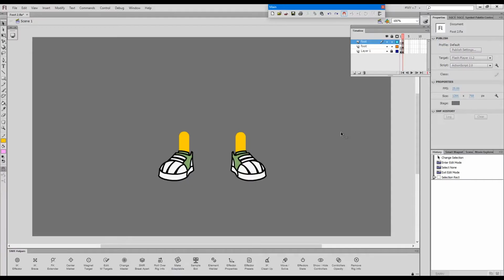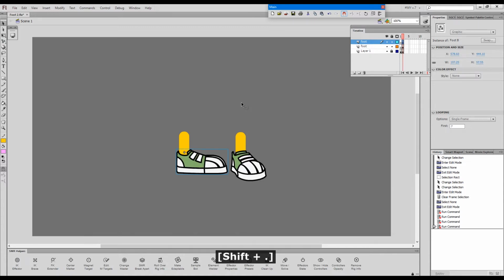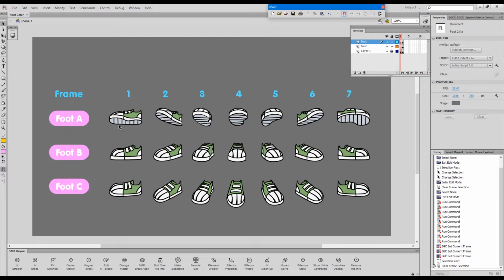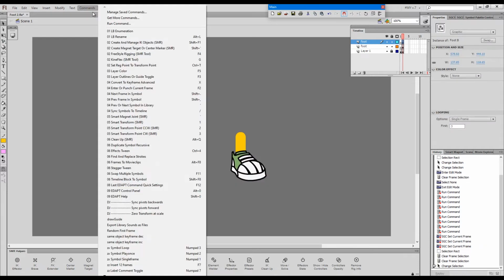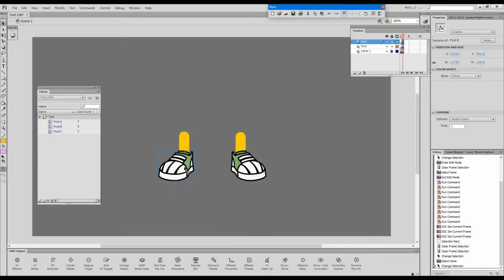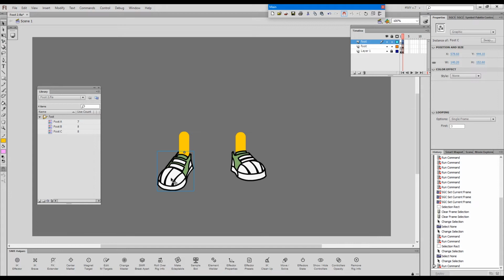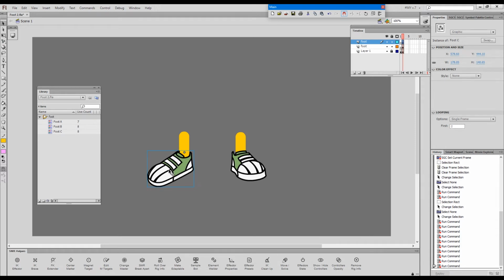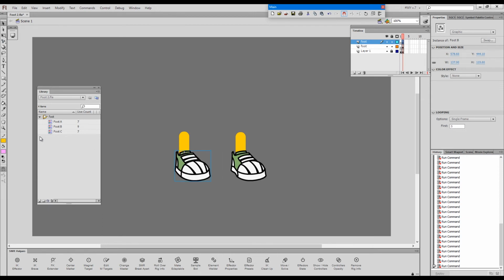😍 Multi-symbol Arrays in Adobe Animate 😍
Swapping can be effectively combined with containers of static variants.
For example, there can be multiple full turnarounds of a foot, which show it form above and from below. These can be organized each one in its own container of static images. If the symbols are put in a 'foot' Library folder and named in a way which alphanumerically orders them the way we want, we can scrub through the content of the current one with Next and Previous Frame in Symbol, and go up and down the grid with Previous or Next Symbol in Library to swap.